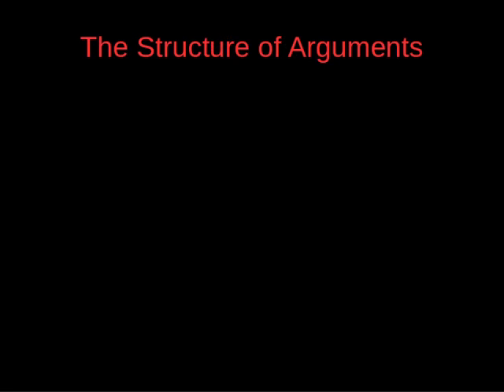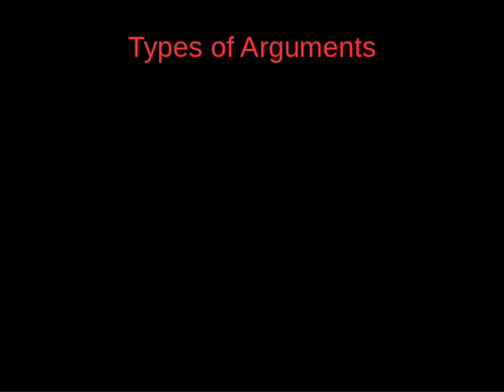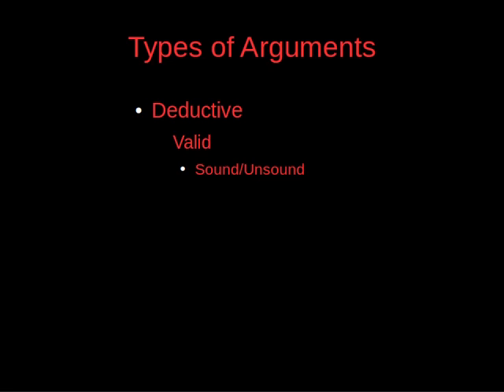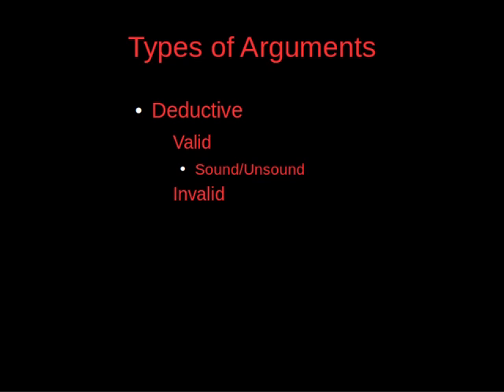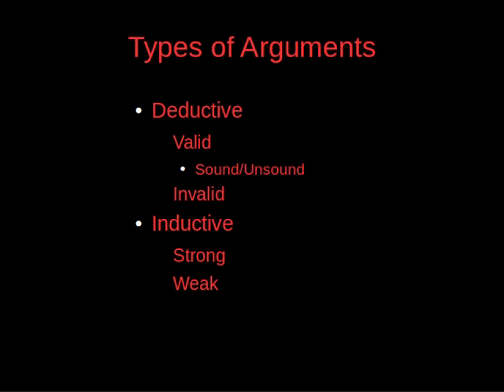An introduction to logic: Arguments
The first video in my series on logic. The next video will cover conditional statements, followed by some logical fallacies.